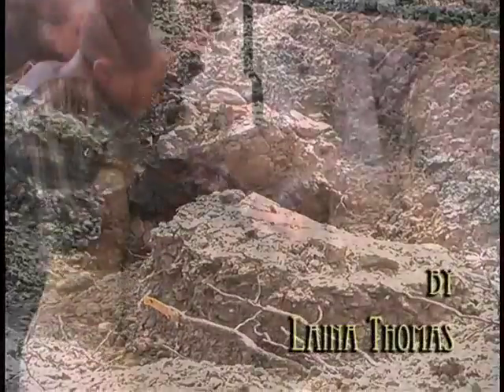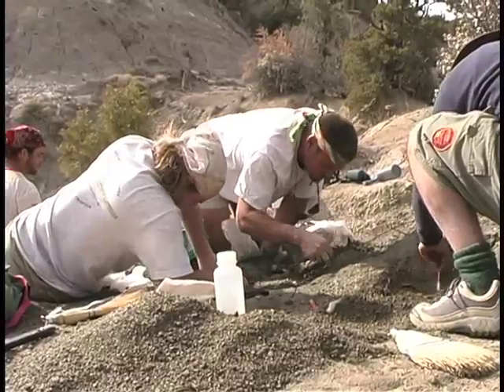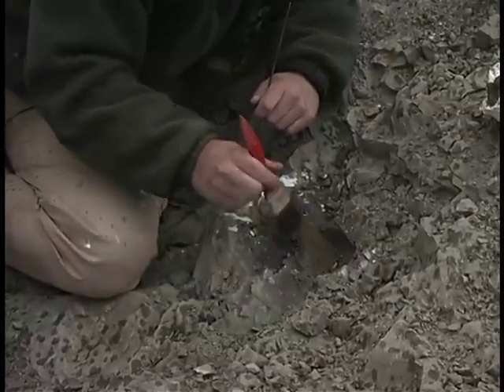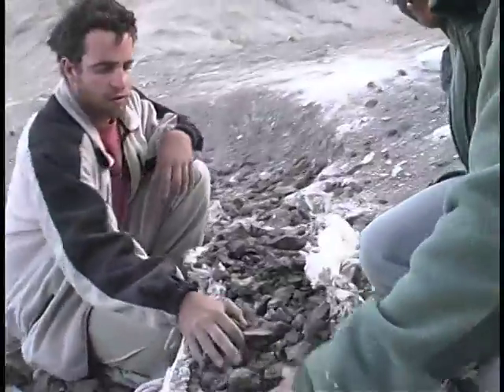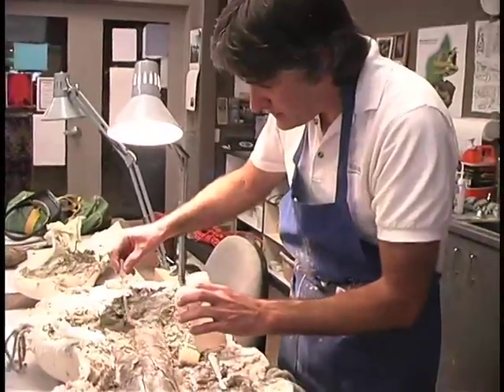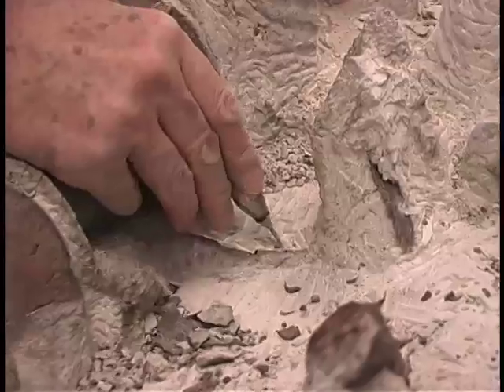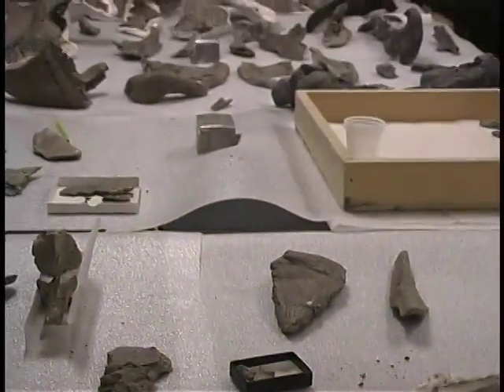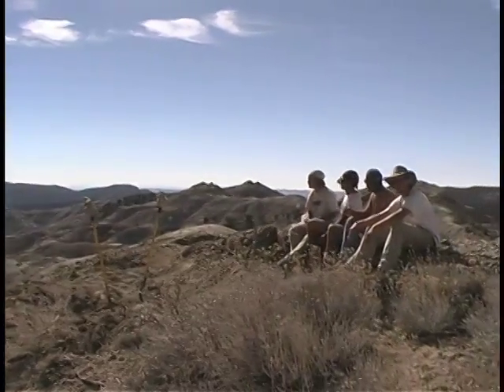A Fossil's Journey